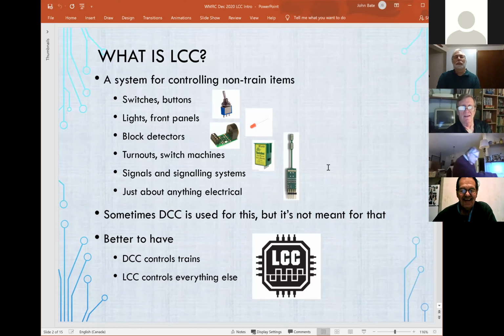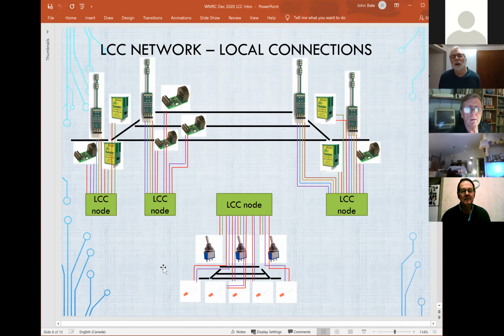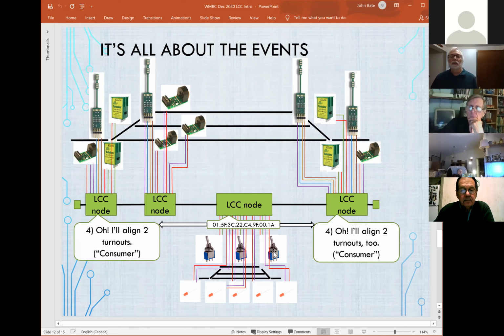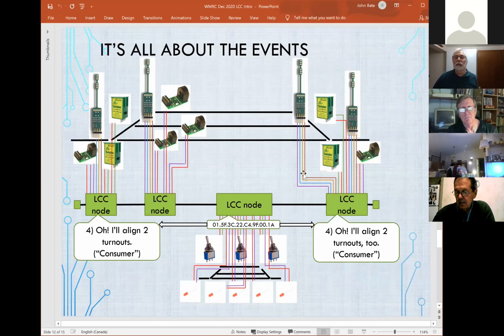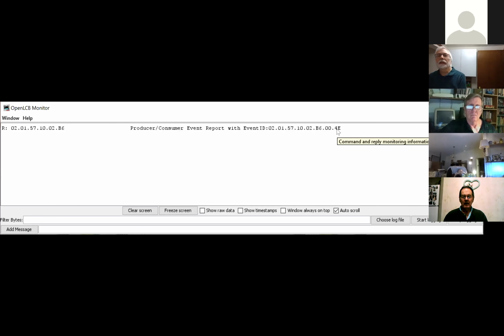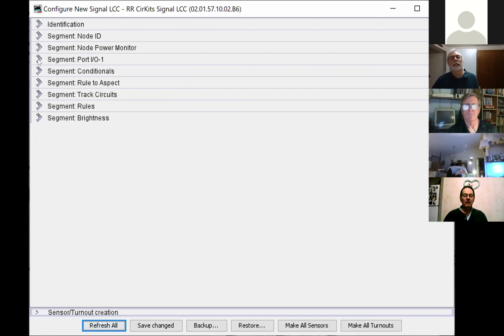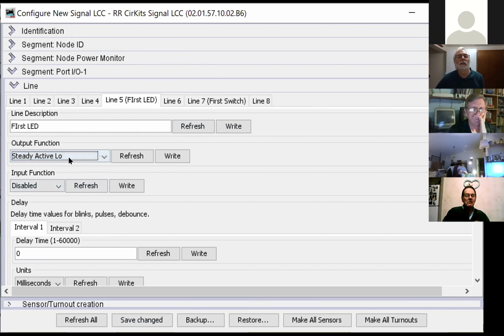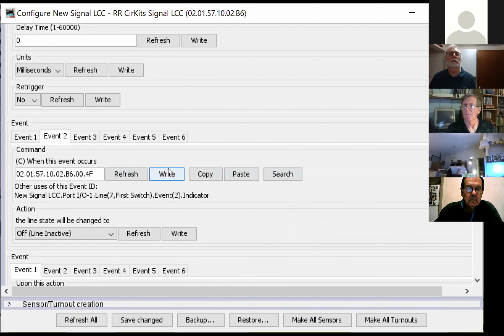Introduction to LCC (Layout Command Control)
A short introduction to LCC (Layout Command Control) used in model railroads to control any electrical or electronic non-train accessories, automation, signaling, control panels, etc. The basic concepts are presented, followed by a demonstration of how to set up the simplest possible LCC network to perform the simplest action (controlling a light with a switch). You must learn how to take this first baby step, but once you can do this, you can proceed to more complex tasks.